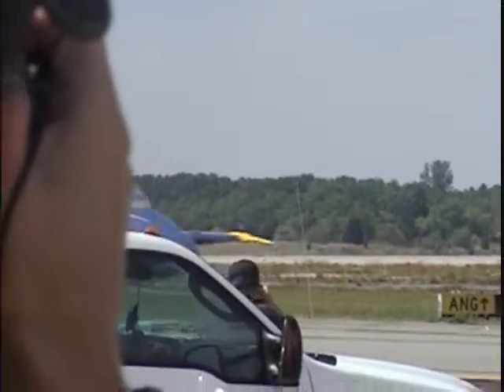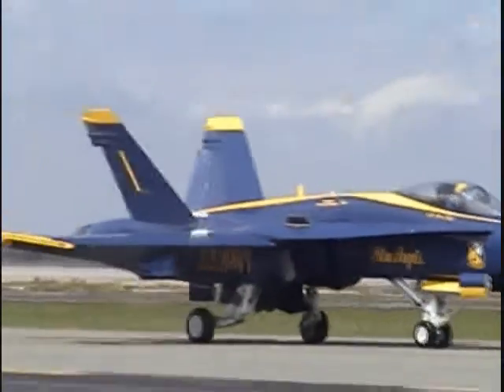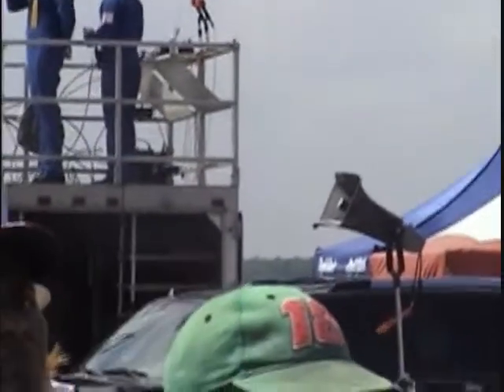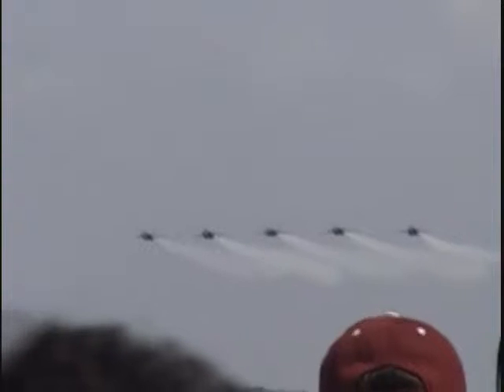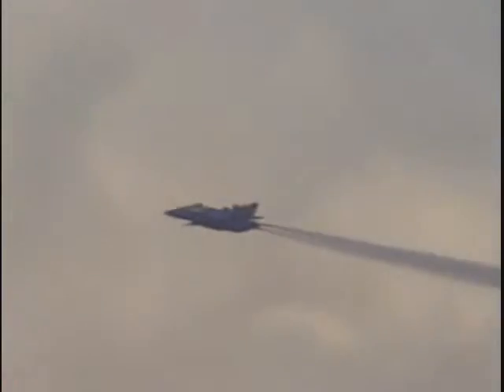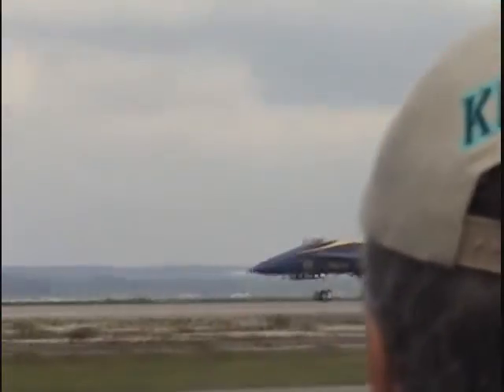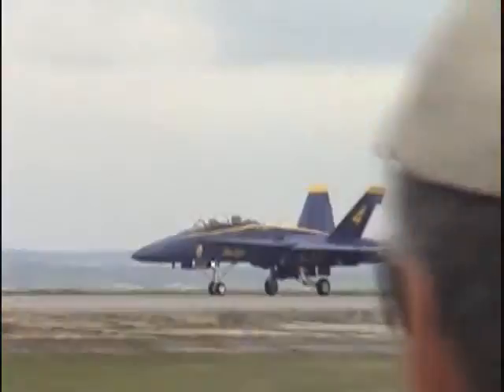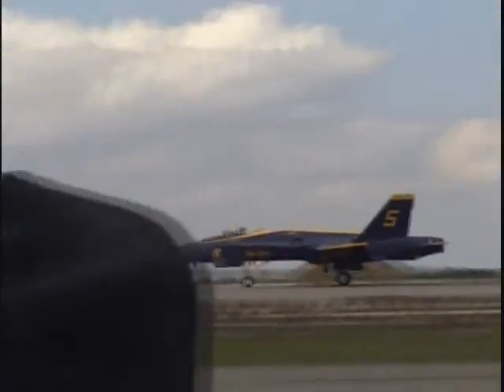2005 R.I. ANG Open House & Airshow - US Navy Blue Angels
2005 Rhode Island ANG Open House & Airshow

Watch as the US Navy's Aerial Demonstration Squadron, the Blue Angels, take to the skies over Rhode Island. They perform a mixed show consisting low show and flat show maneuvers.